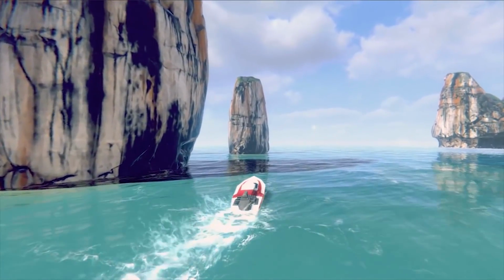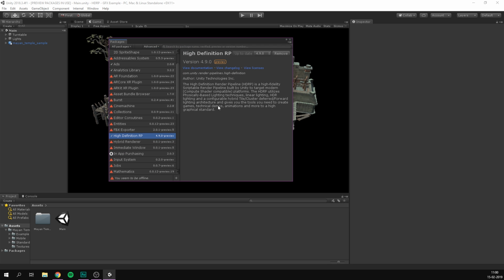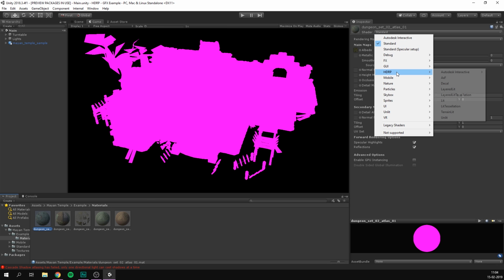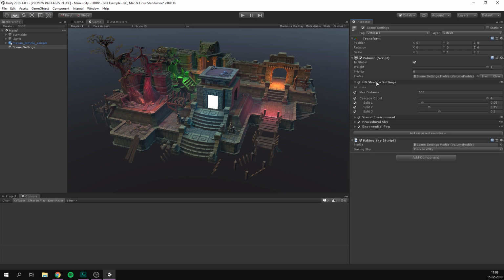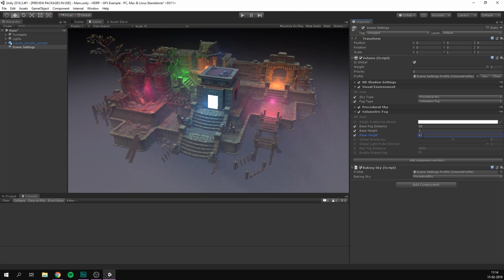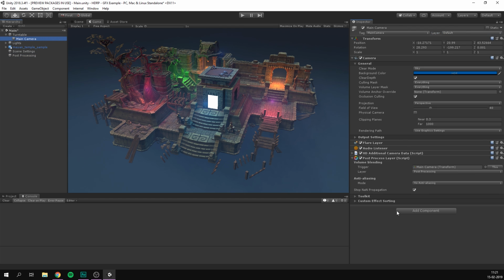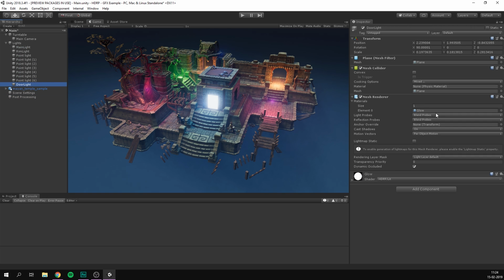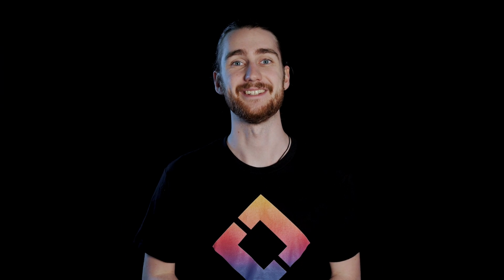How to get GOOD GRAPHICS - Upgrading to HDRP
Upgrade to HDRP and take your graphics to the next level!